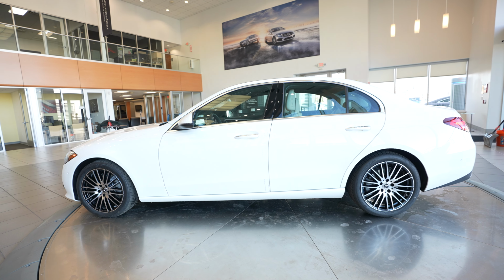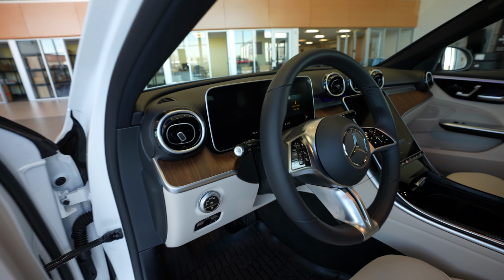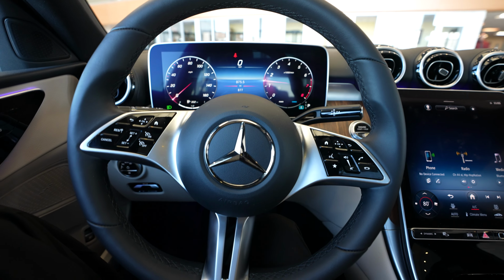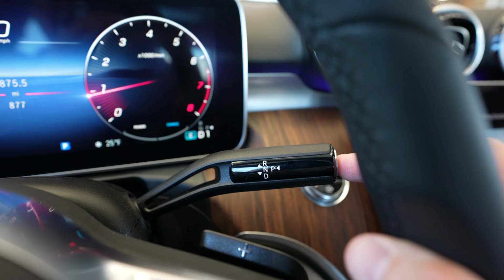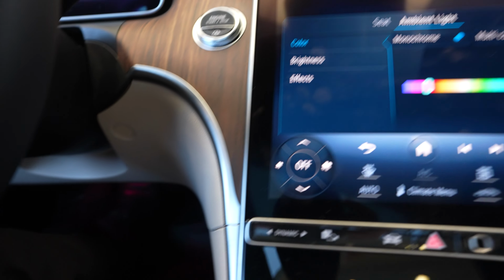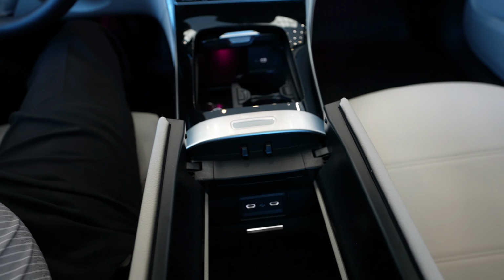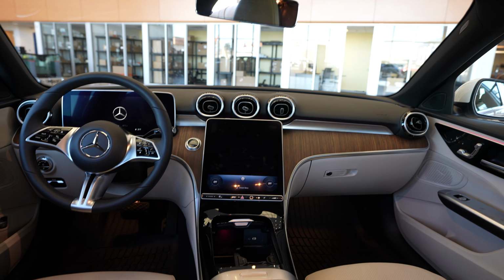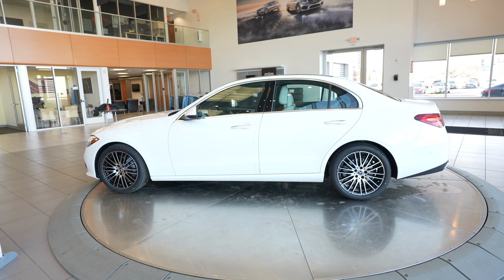2024 Mercedes-Benz C 300 4MATIC® - FOR SALE B3670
A vehicle walkaround review of the 2024 Mercedes-Benz
C 300 4MATIC® now available for sale at Feldmann Imports in Bloomington, Minnesota.

For more information including pricing and availability, please visit us